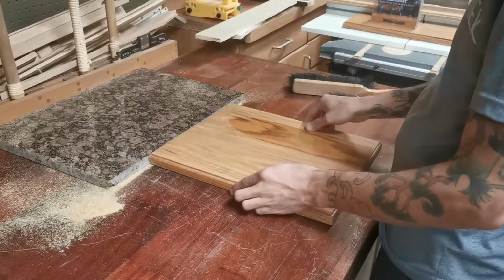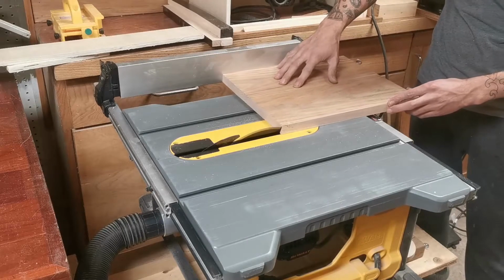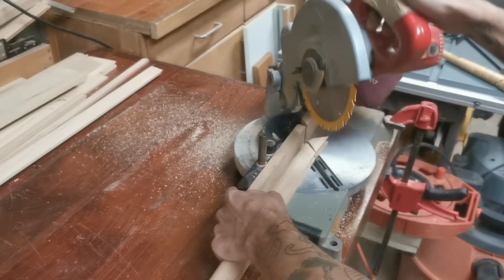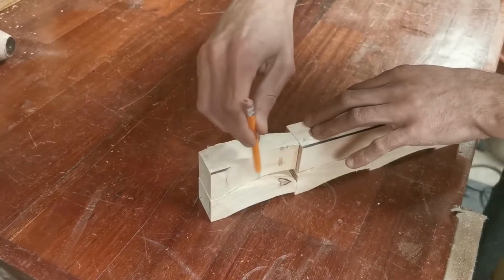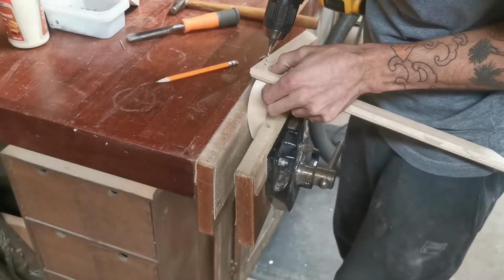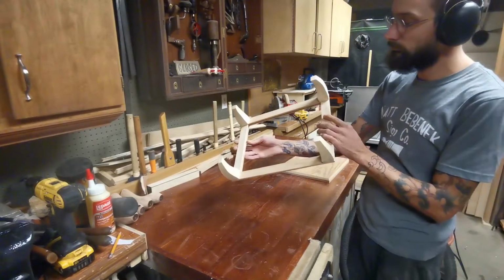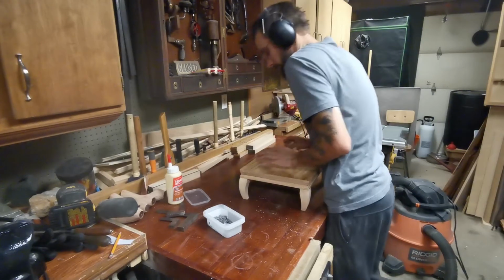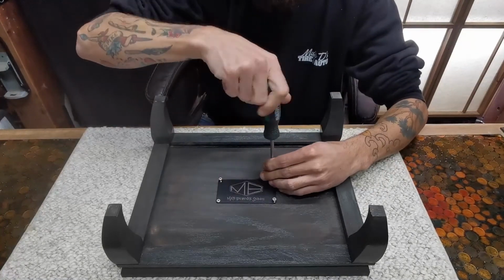Bonsai Show Stand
This is my attempt at building a simple bonsai show stand using as many recycled materials as I can. Hope you enjoy!

Video edited with Wondershare Filmora 12